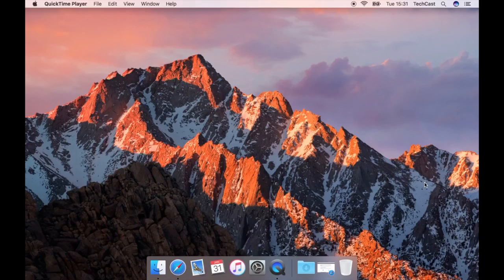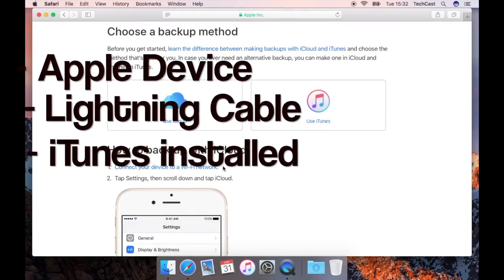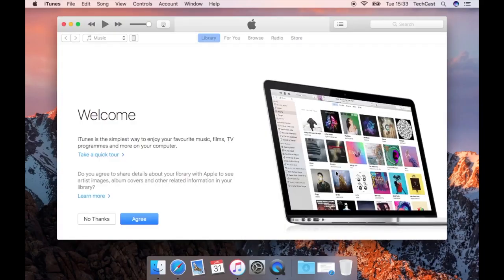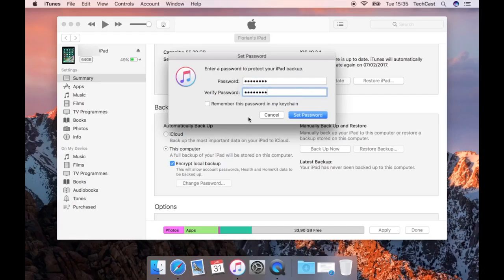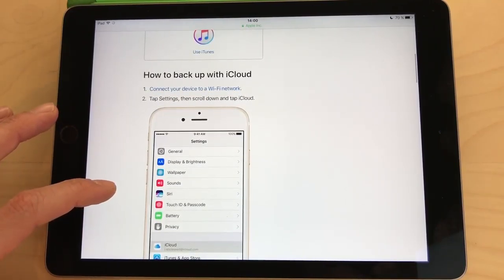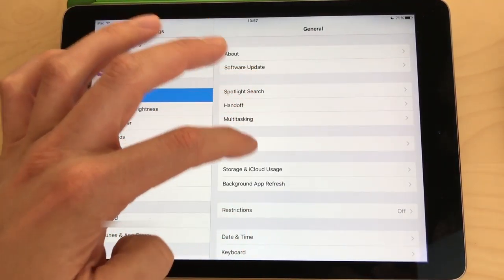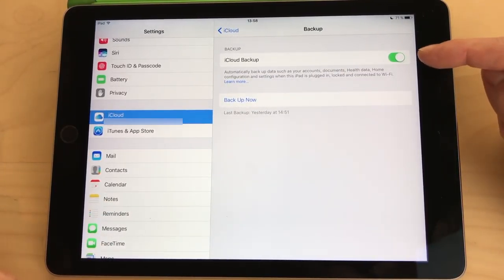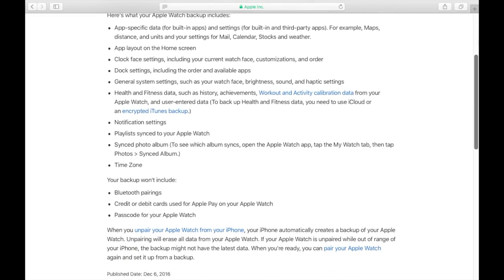How to Backup Your iPhone, iPad, iPod and Apple Watch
In this video I want to talk to you all about iOS backups, why they are so important and how you can backup your iPhone, iPad, iPod or Apple Watch.